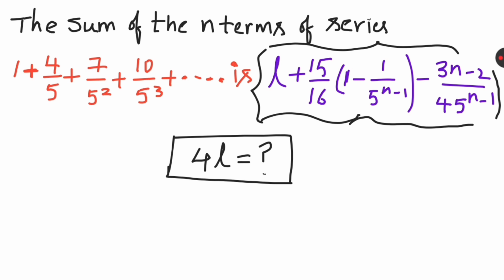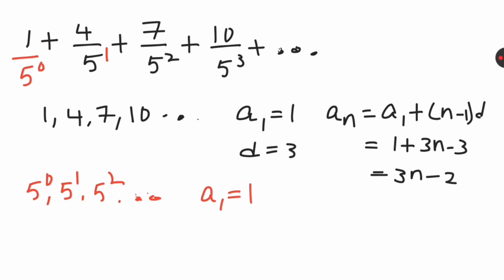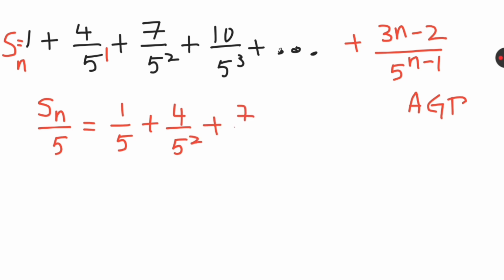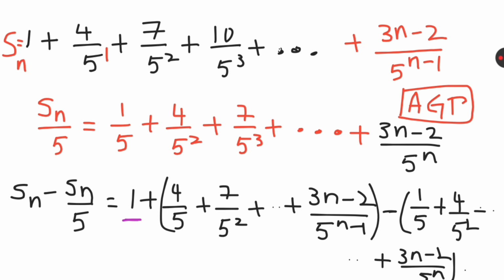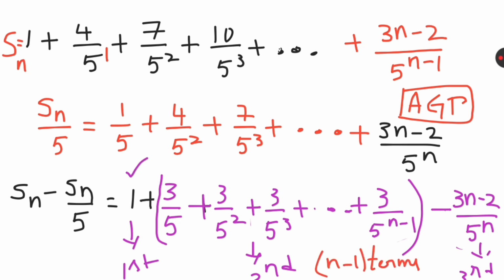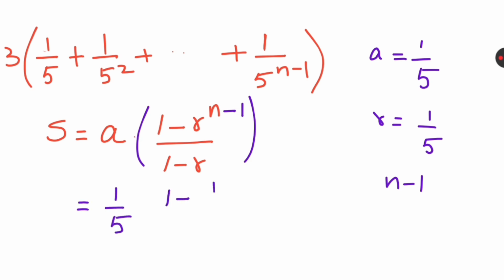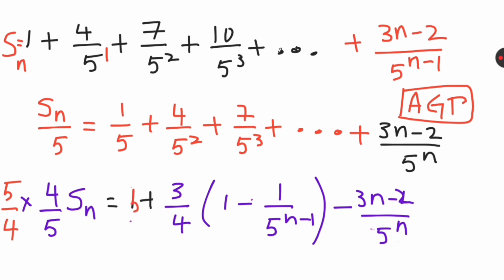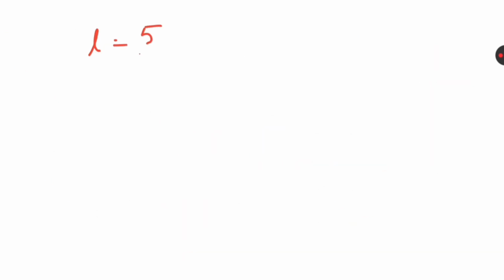Sequence & Series | Jee 2026 | PYQs | Tricky Question